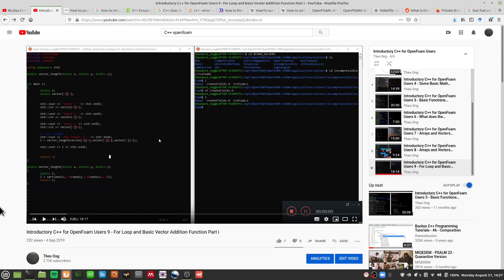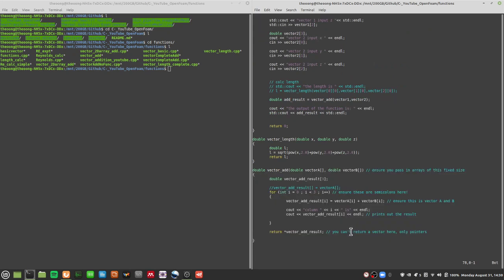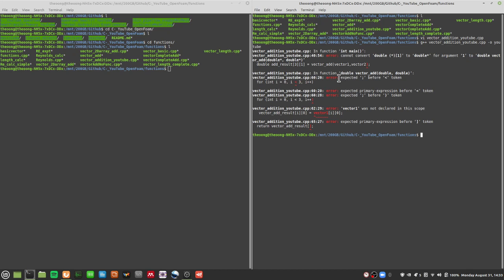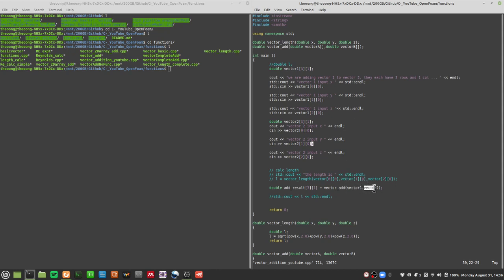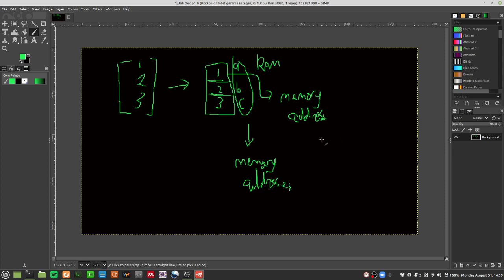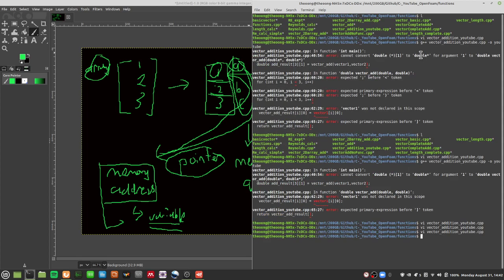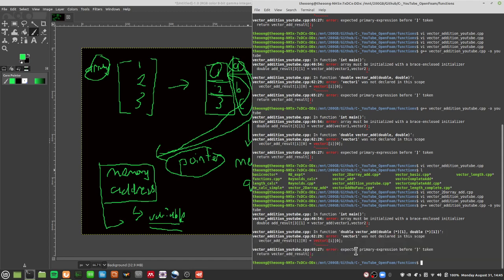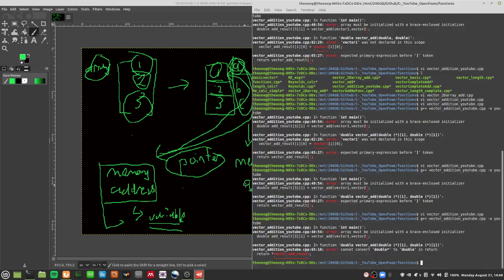Introductory C++ for OpenFoam Users 10 - Pointers and Arrays Vector Addition Function Part ii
I'm not going to redo these videos as sometimes as watching these mistakes are useful in the learning process for beginners. Also i may not have the time to redo them.  I'm leaving them as is for my reference and yours. Enjoy! Useful Links:

Video Sections
Chapters:
TBC